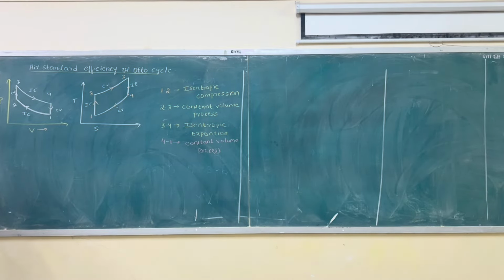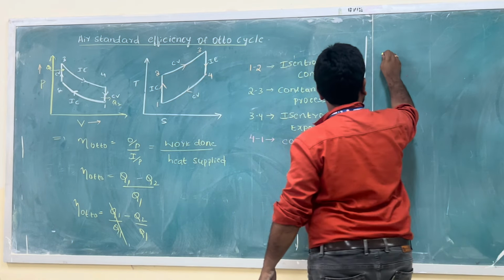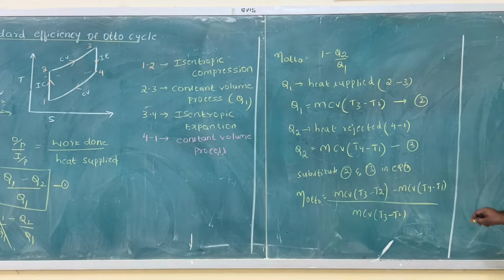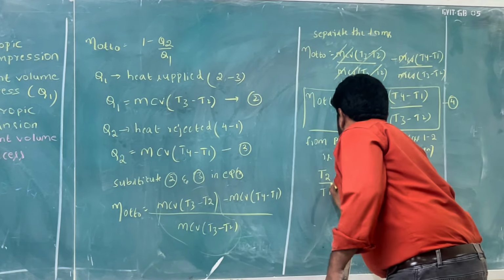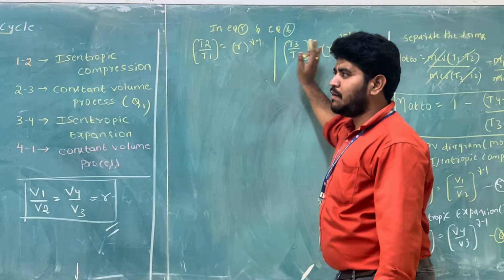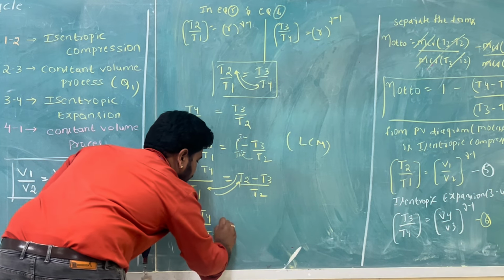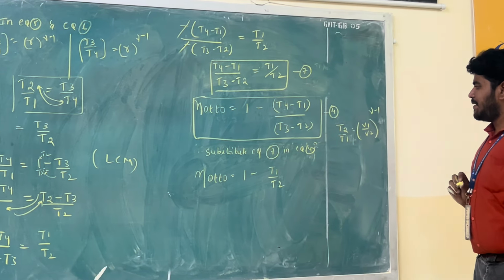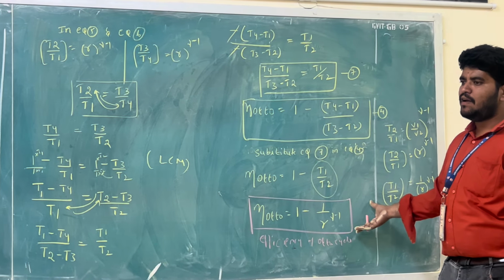Air standard efficiency of Otto cycle # Petrol Engine # Applied Thermodynamics Thermal Engineering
The air standard efficiency of an Otto cycle is a measure of the efficiency of an idealized Otto cycle engine, which is a model for spark-ignition internal combustion engines. It's calculated using the compression ratio (r) and the adiabatic index (γ, typically around 1.4 for air).

The formula is:
η = 1 - (1/r^(γ-1))

Where:
- η is the air standard efficiency
- r is the compression ratio (V1/V2)
- γ is the adiabatic index (Cp/Cv)